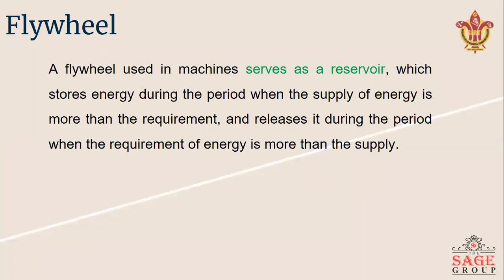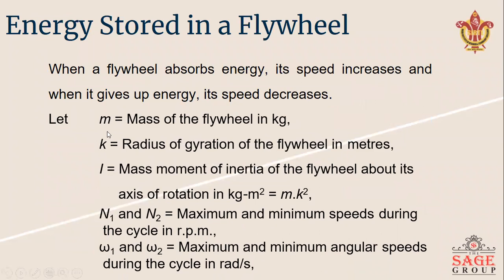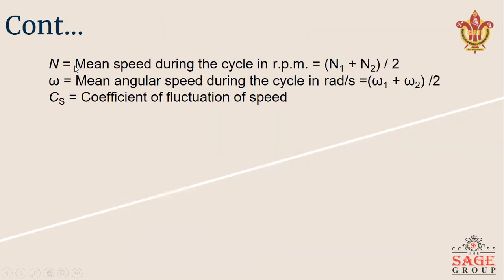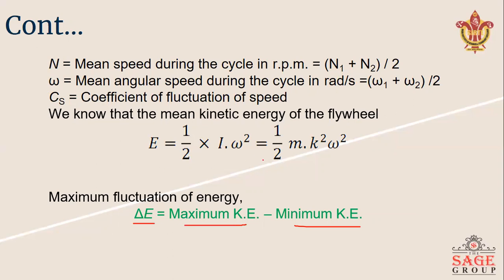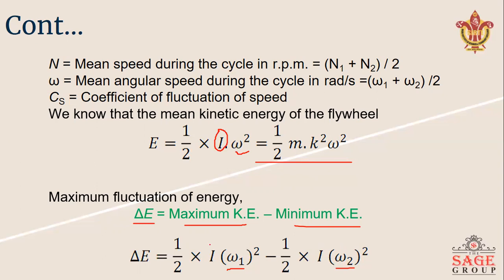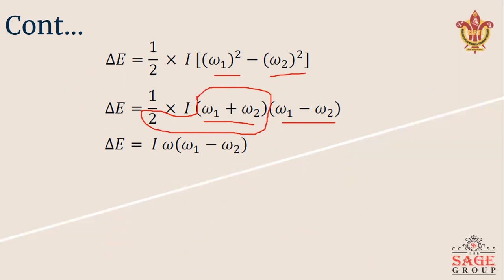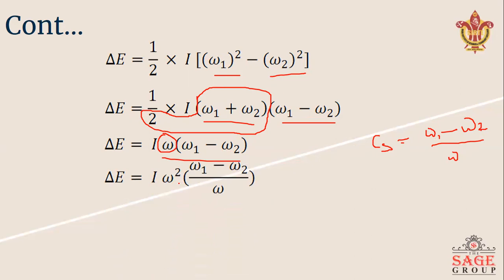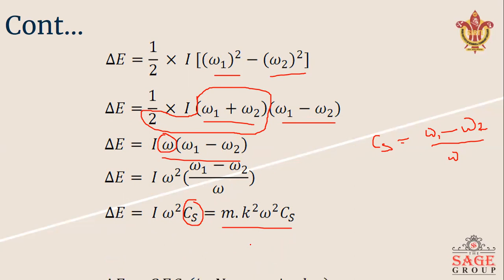Flywheel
Energy stored in flywheel by Dr. Dharmendra Tyagi, ME Department SIRTE Bhopal